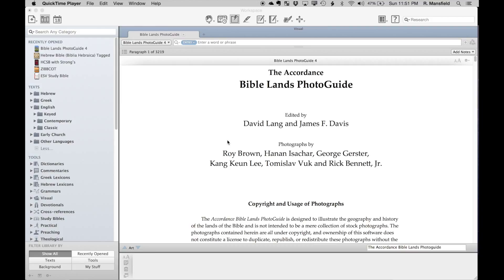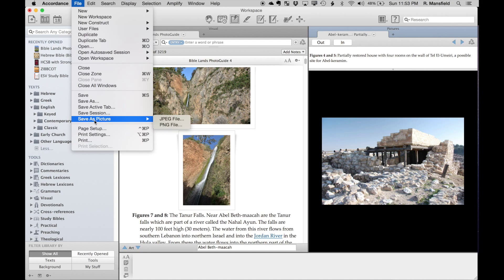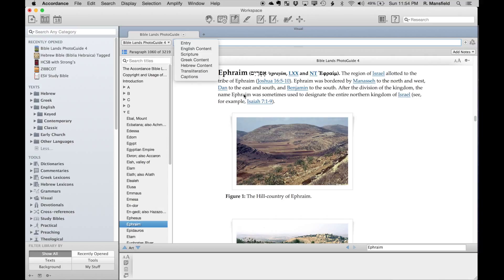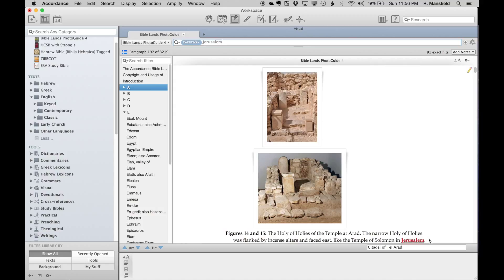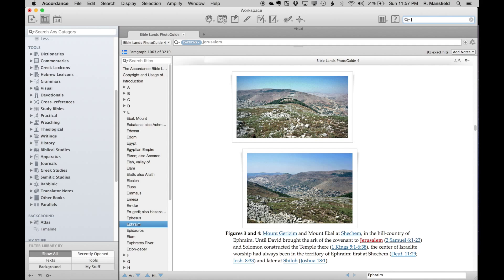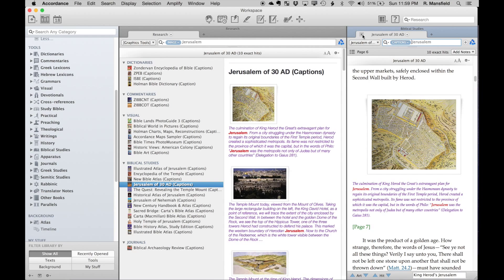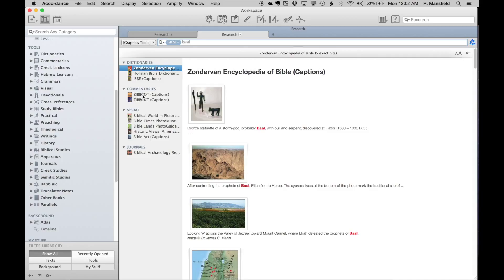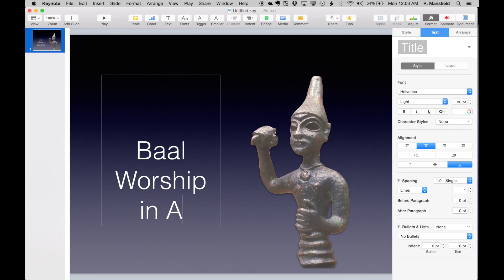Find the Right Image in Accordance Graphics Tools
A demonstration of Caption Search in an individual Accordance title and then searching multiple titles in an Image Search in the Research Window. Bonus: A tip for using images from Accordance in Keynote.